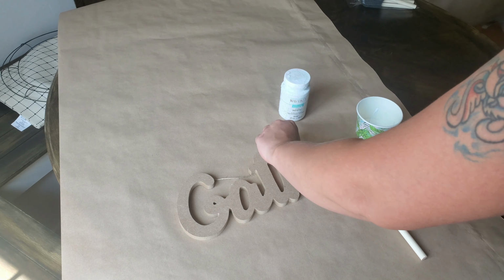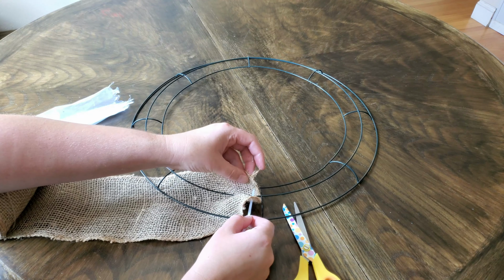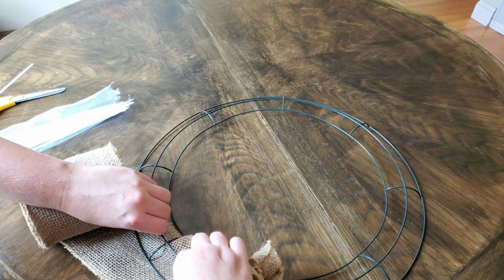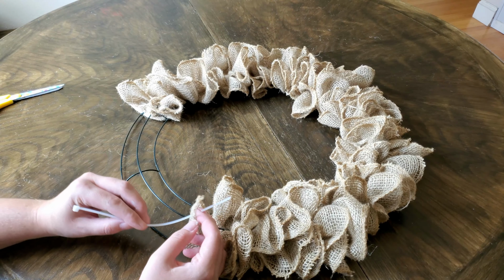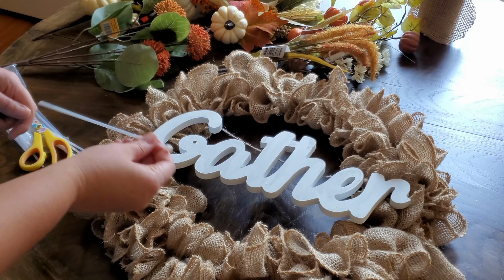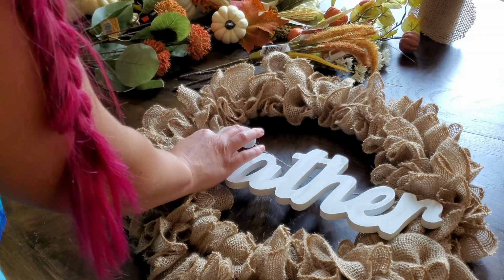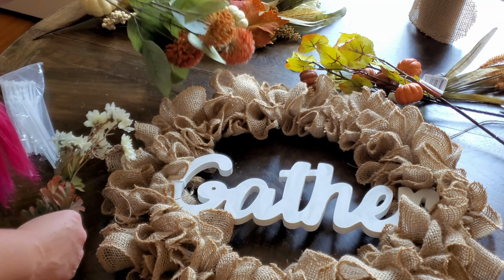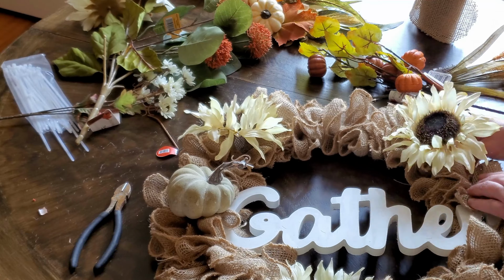EASY BURLAP FALL WREATH TUTORIAL